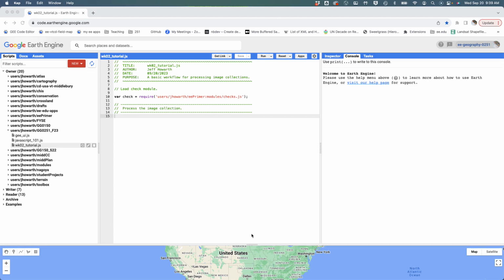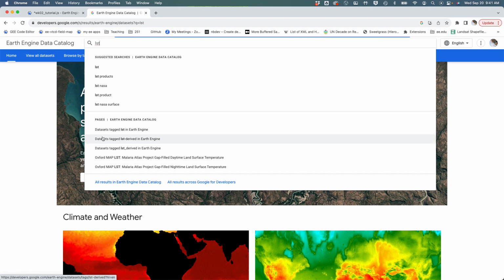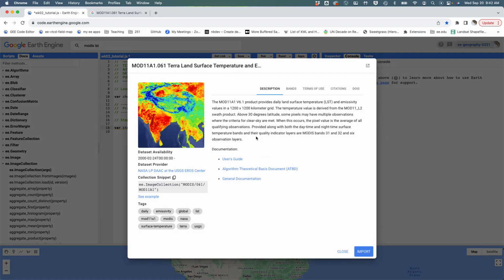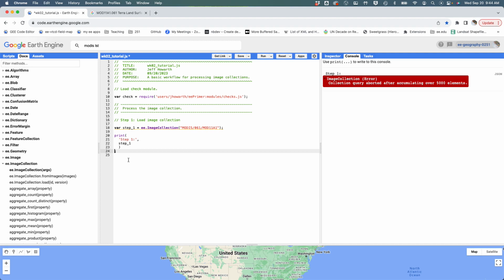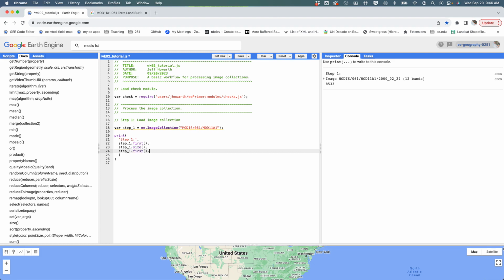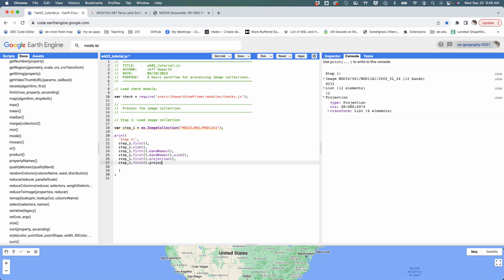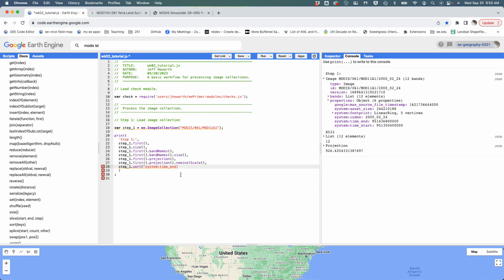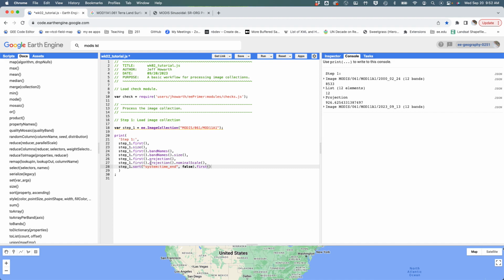wk0202 Load Image Collection